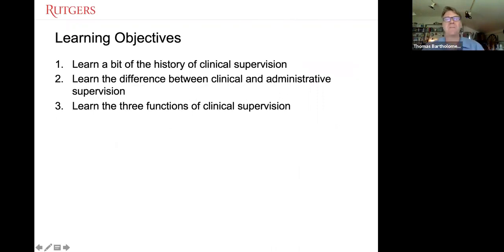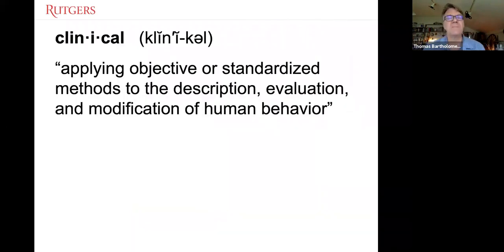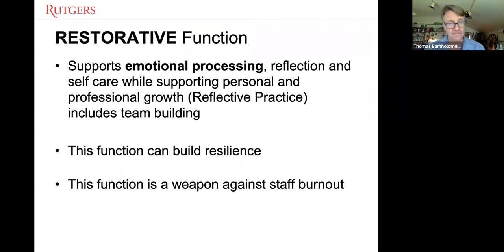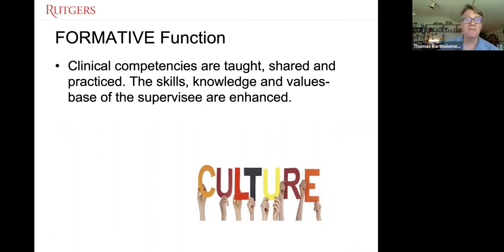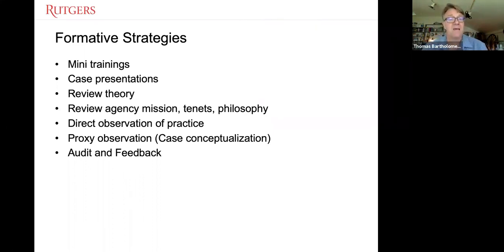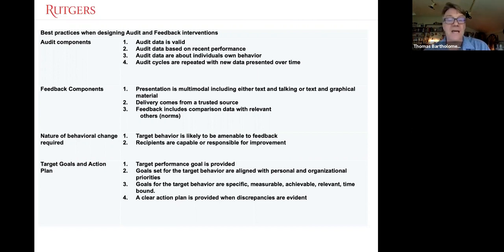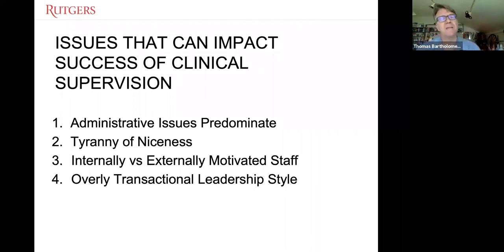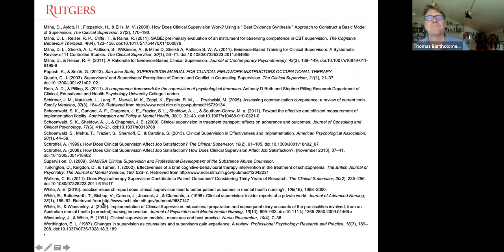A Primer in Clinical Supervision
This 27 minute video presented by Dr. Tom Bartholomew will cover a bit of the history of clinical supervision, the three functions of clinical supervision and the difference between administrative and clinical supervision.

The views and opinions expressed in this program are those of the speakers and do not necessarily reflect the views or positions of any entities they represent.  This training is not a substitute for treatment. If you are in crisis, please contact the national 988 lifeline for support.